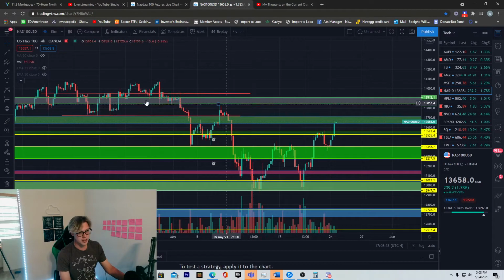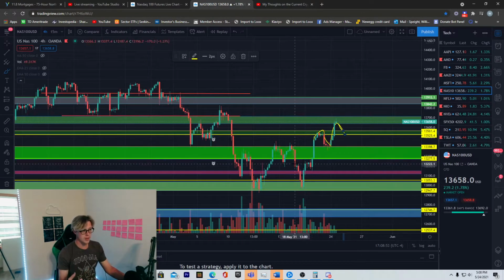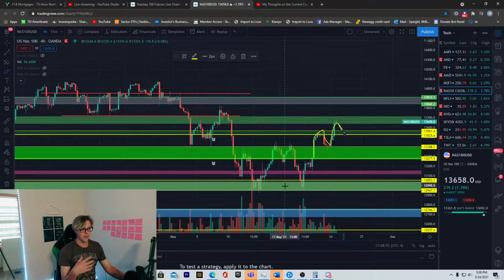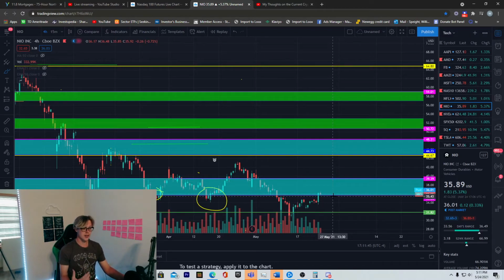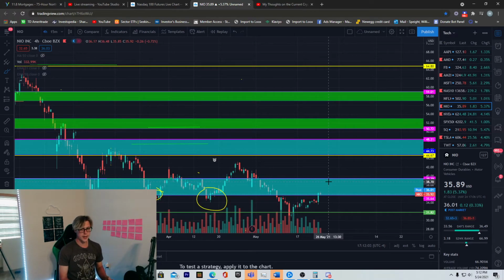NIO STOCK HAS HUGE MOVE UP TODAY!